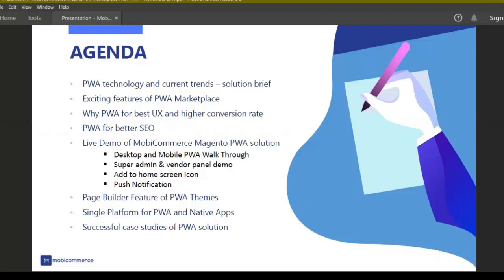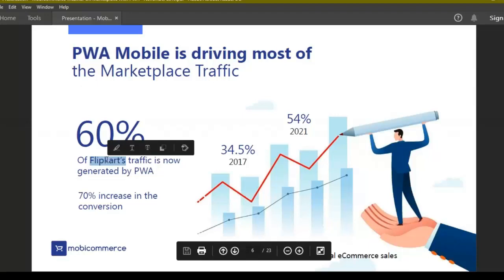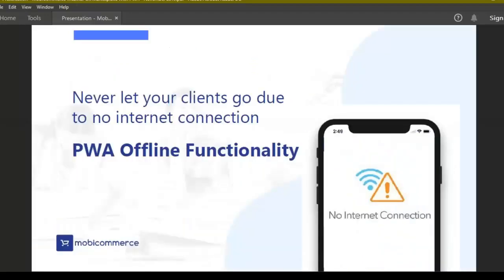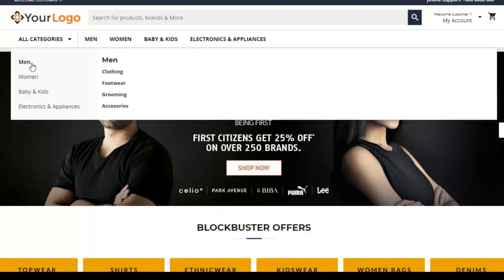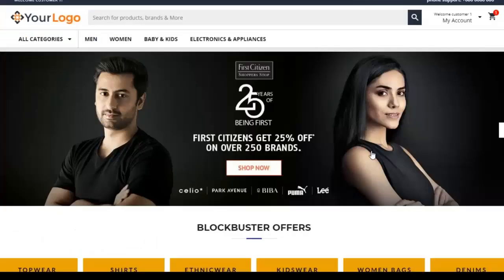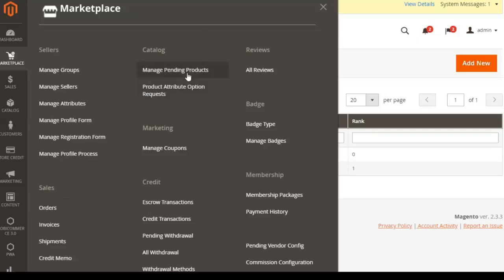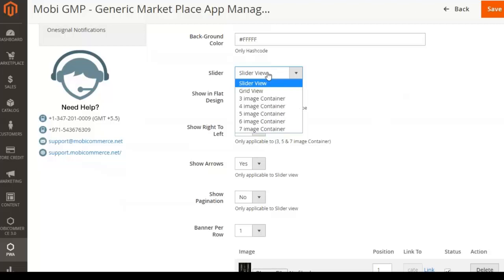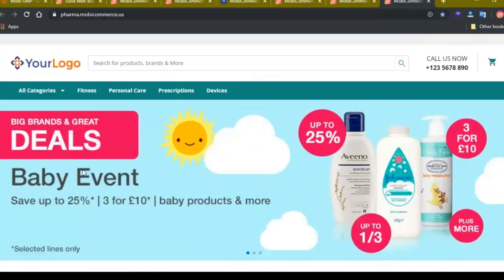PWA for eCommerce Marketplace Solution – Webinar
Progressive Web Application – PWA is growing world-wide at increasing pace. It has given record breaking conversion rates to eCommerce companies like Flipkart, Book my show and many more. Wondering what it is and how you can create it? Watch MobiCommerce’s Webinar recording in the video to understand in detail. To know more

The topics covered in the webinar is –
• PWA – a next-gen eCommerce solution
• Exciting features of PWA
• Why PWA for better user experience and higher conversion rate
• PWA for Desktop & Mobile – suitable for all size of devices
• The reasons why PWA eCommerce performs better in Google Search engine
• Live Demo of MobiCommerce Magento PWA solution
• Successful case studies of PWA solution